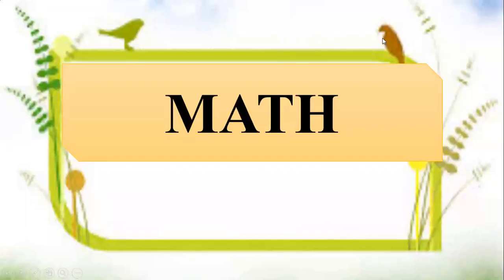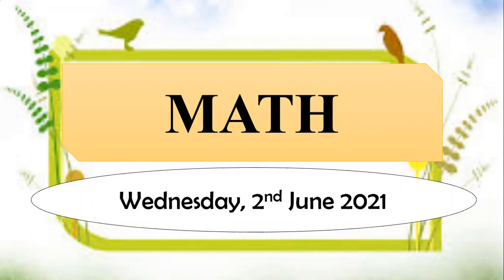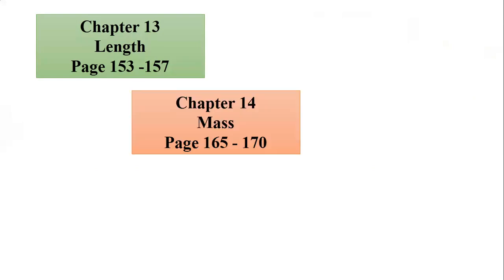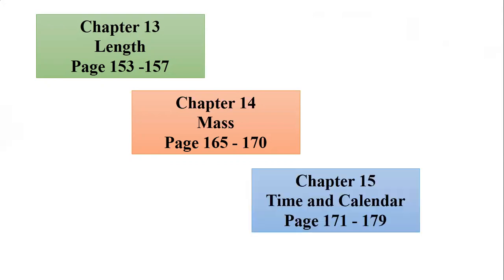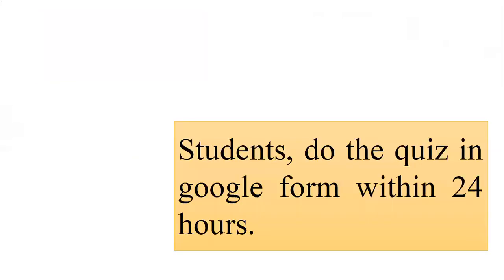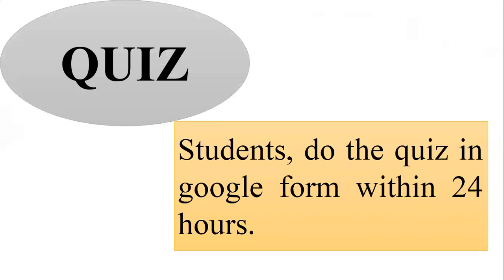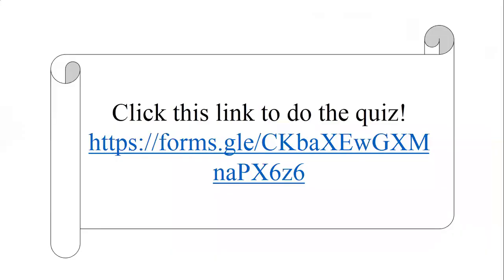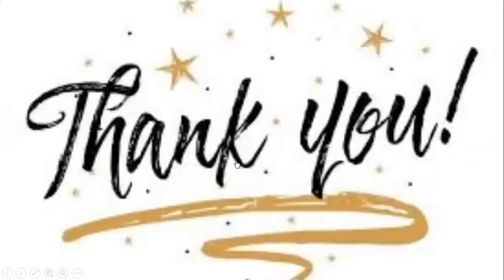Math quiz - Wednesday 2nd June 2021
Star Class